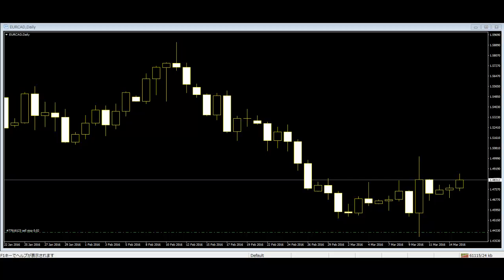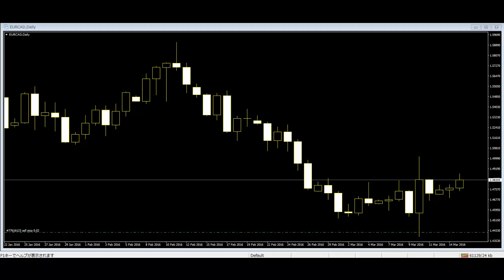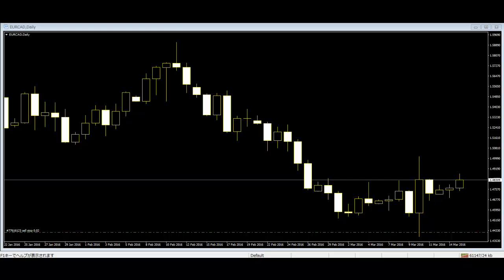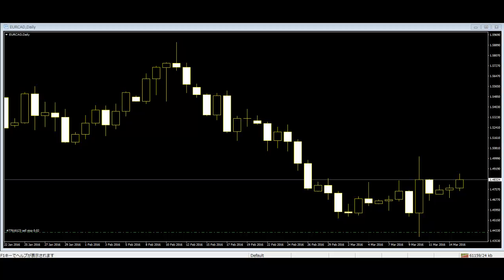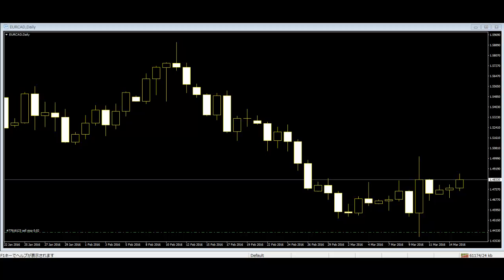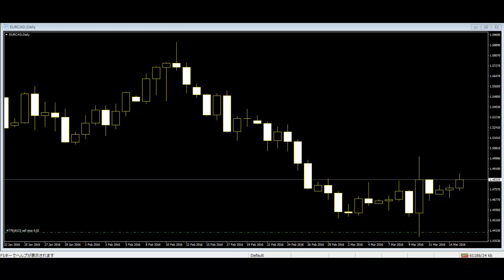Some candlestick patterns in bullish and bearish conditions Some of the patterns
Some candlestick patterns in bullish and bearish conditions
stocks bullish engulfing pattern price action price action trading strategies

Here are some patterns which have both bullish and bearish versions